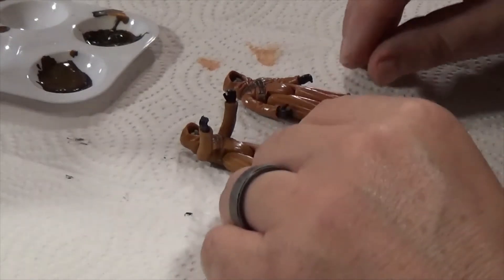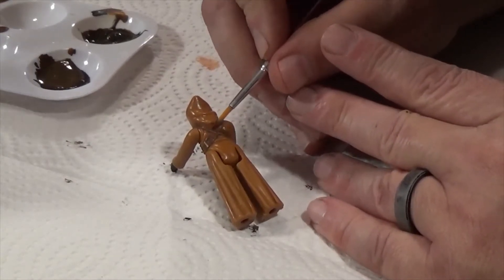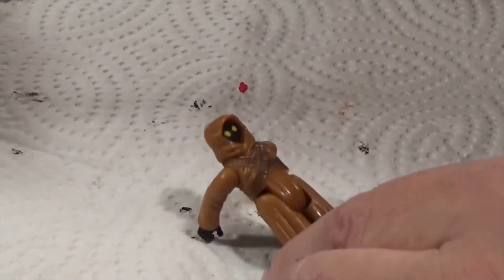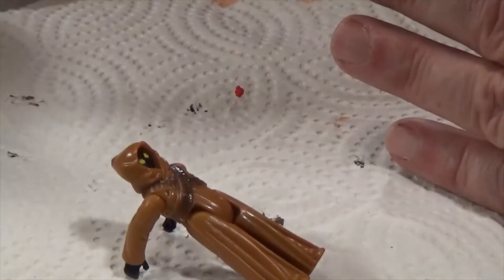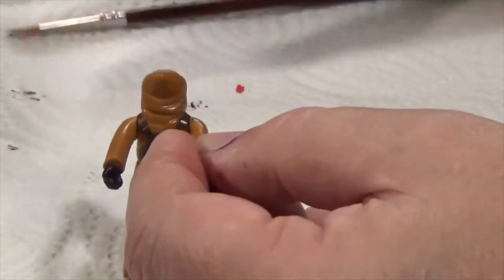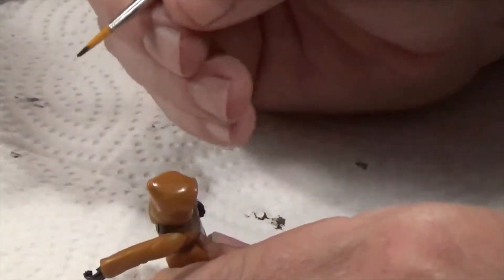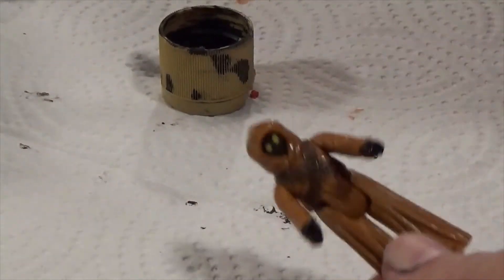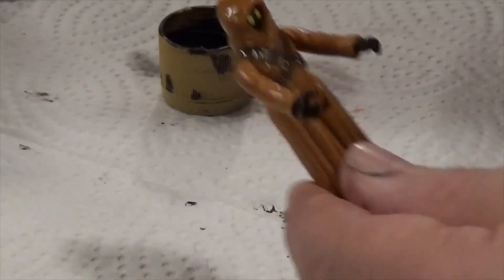Vintage Star Wars Action Figure Repair (Jawa)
In this video, we do some touch up paint on a vintage jawa.